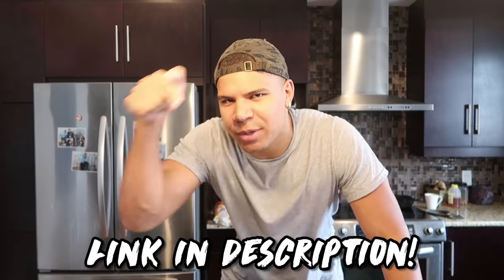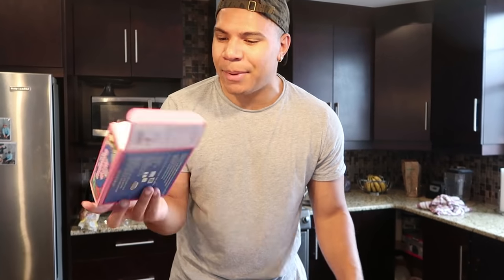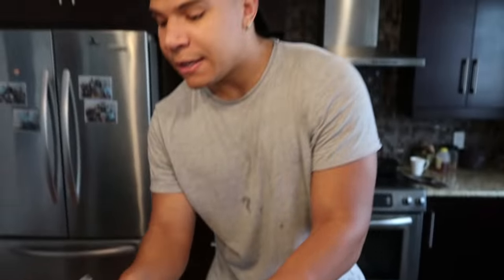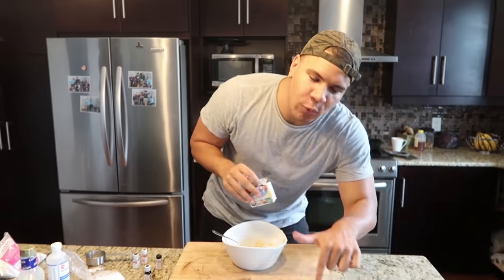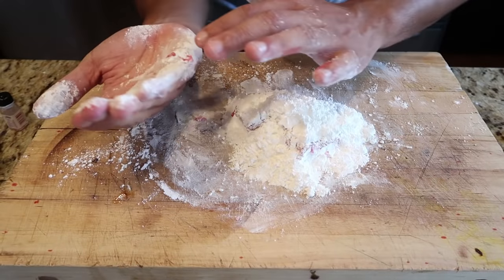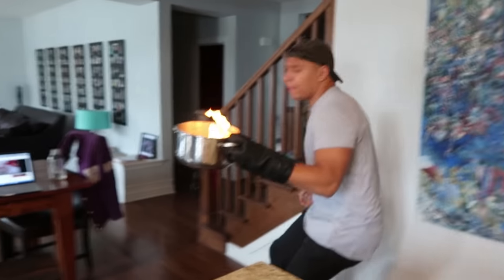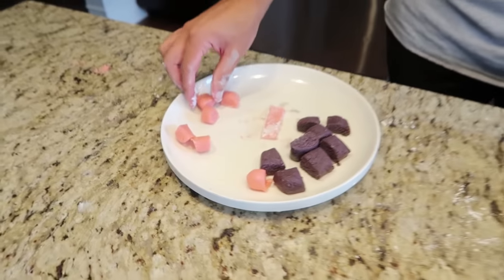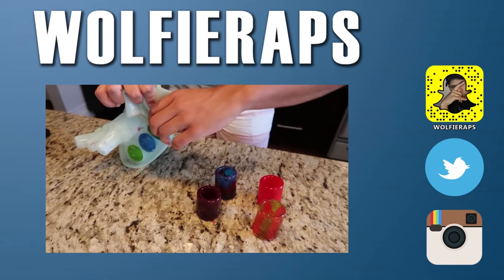DIY BUBBLE GUM (MAKE YOUR OWN HUBBA BUBBA GUM)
OMG IT ACTUALLY WORKED!! Making bubble gum is really easy after all.

CAN WE SMASH 200,000 LIKES for DIY WOLFIE?! Let's go WolfFam. Next time I'll make Warhead Shot Glasses!!

Comment more ideas you want DIY Wolfie to do next!

OTTAWA ON
K1G 5T7